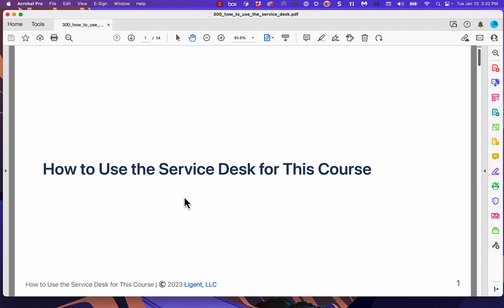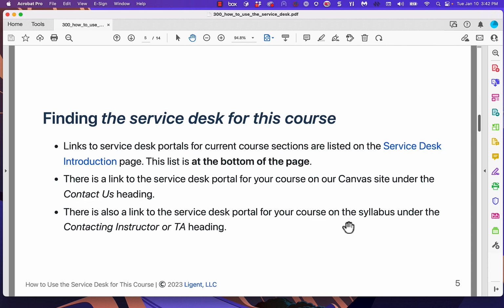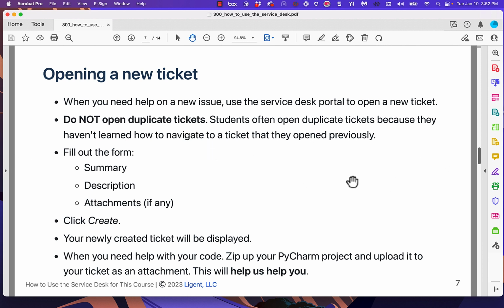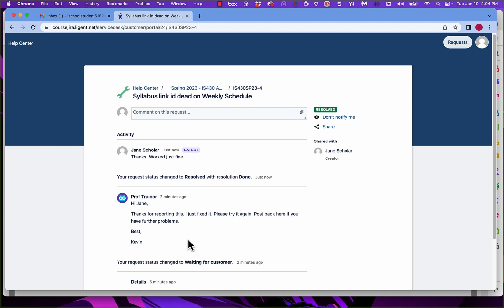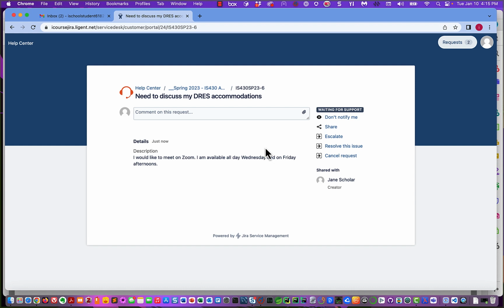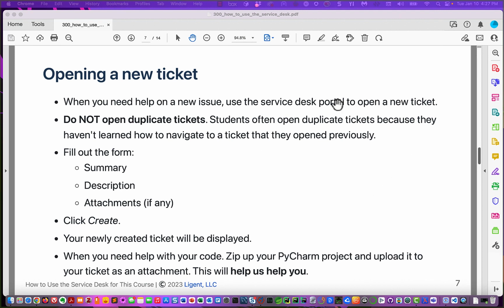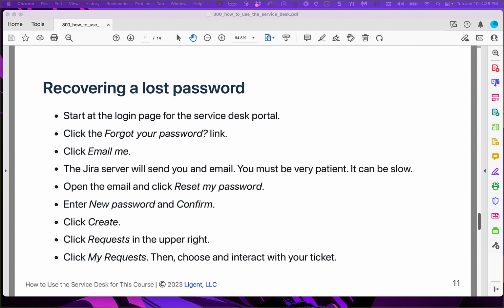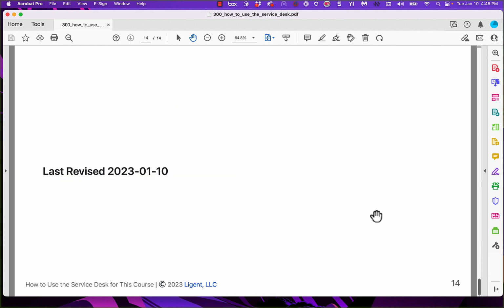How to Use the Service Desk for This Course - REV Spring 2023